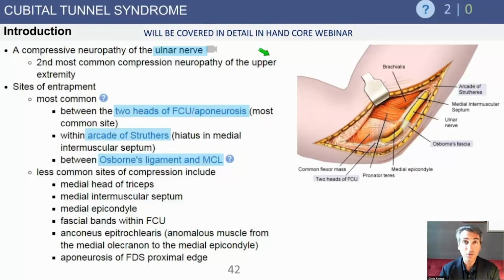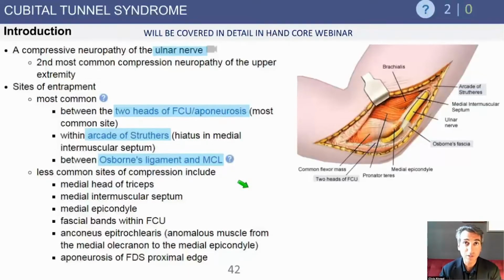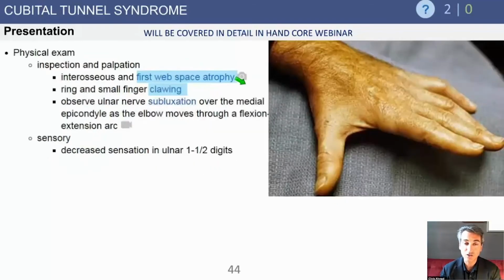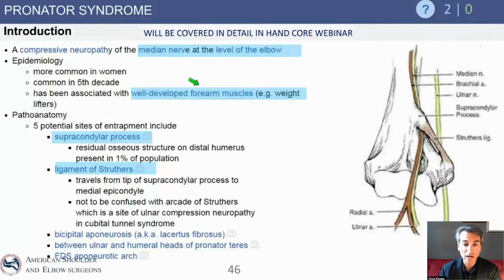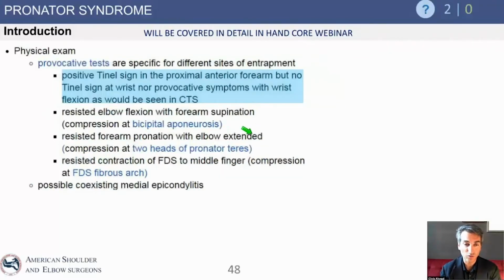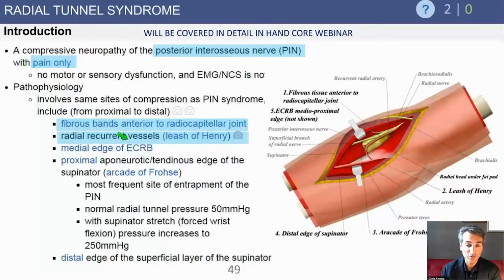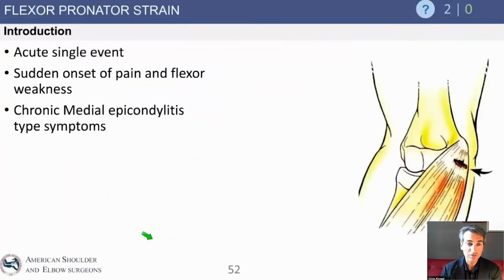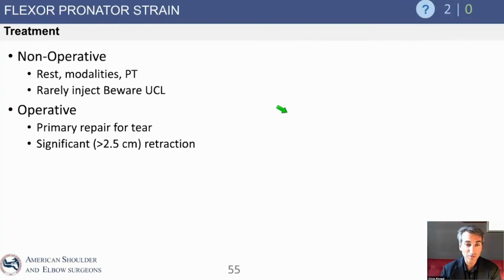Peripheral Neuropathies Exam Review - Christopher S. Ahmad, MD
From: Elbow Pain in Athletes Core Curriculum Webinar

Christopher S. Ahmad, MD
Chief, Sports Medicine Service
Vice Chair of Clinical Research
Professor of Orthopaedic Surgery
Columbia University Medical Center
President – Major League Baseball Team Physician Association
Head Team Physician, New York City Football Club (NYCFC)
Head Team Physician, New York Yankees
Author: SKILL: 40 principles that surgeons, athletes, and other elite performers use to achieve mastery